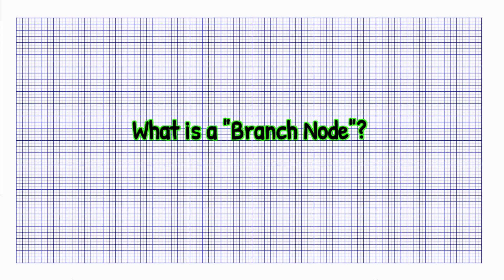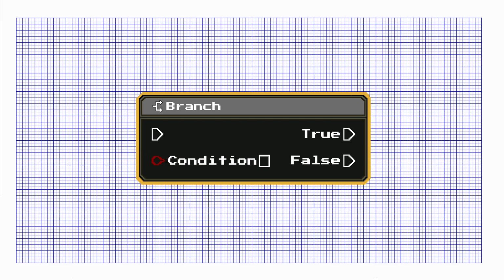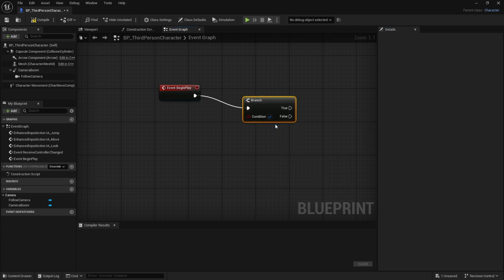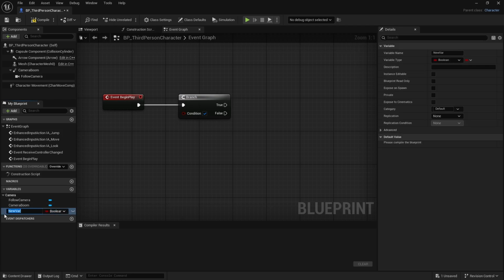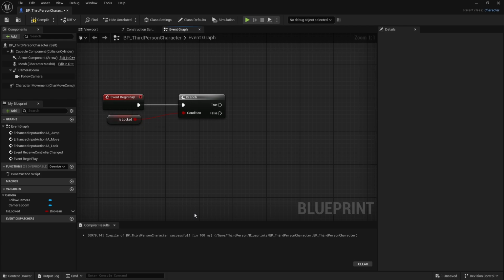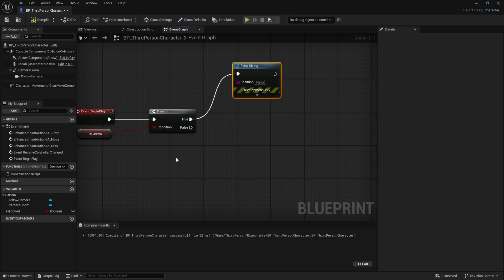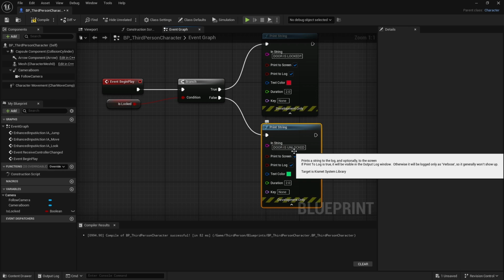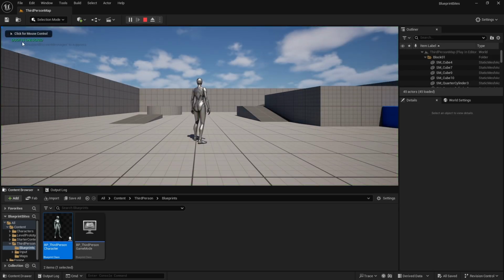Blueprint Bites: The Branch Node Explained (Unreal Engine 5 Blueprints)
🔹 Welcome to Blueprint Bites! In this episode, we’re breaking down one of the most important Blueprint nodes in Unreal Engine 5: the Branch Node! 🎮

💡 What You'll Learn in This Video:
✅ How the Branch Node works in Unreal Engine Blueprints
✅ What execution pins, condition pins, and true/false outputs do
✅ How to use a Boolean variable to make decisions in your game

🚀 Whether you’re a beginner or an experienced game developer, this series will help you master Unreal Engine Blueprints one node at a time!